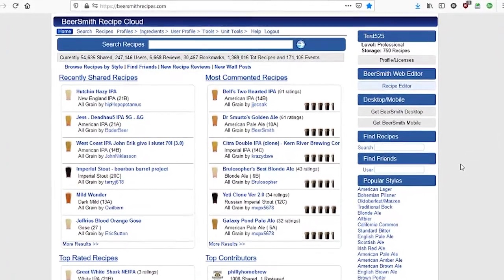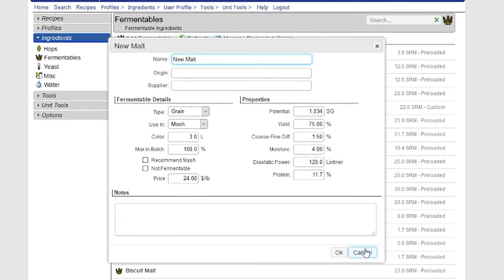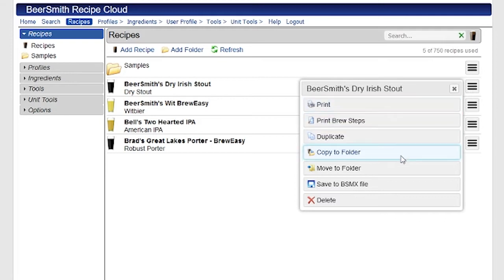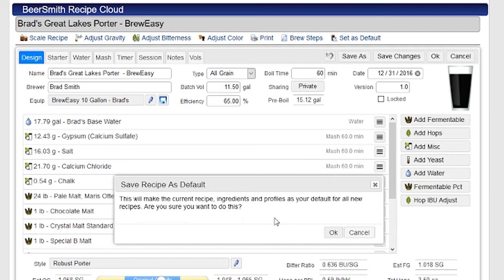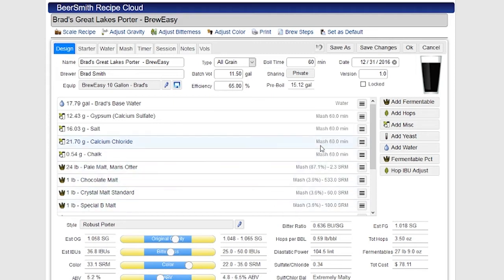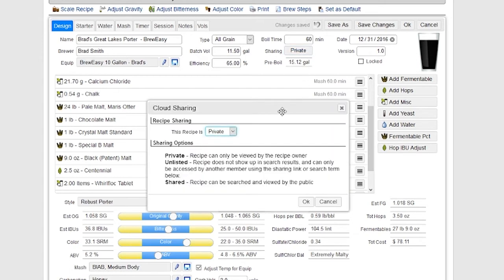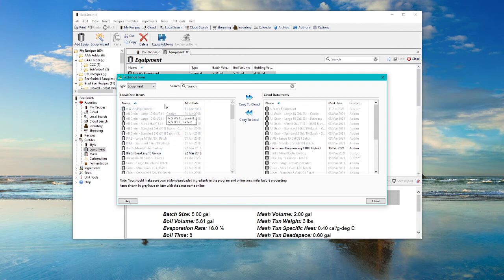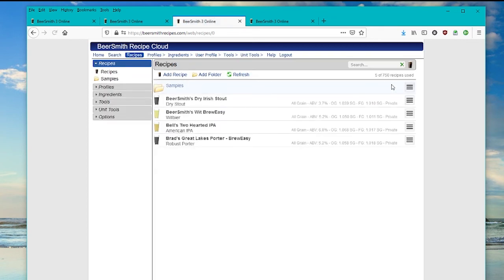BeerSmith Web Overview for Existing BeerSmith Users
A detailed overview of the BeerSmith Web recipe builder for existing BeerSmith users, showing the key features for those who currently use the desktop version.